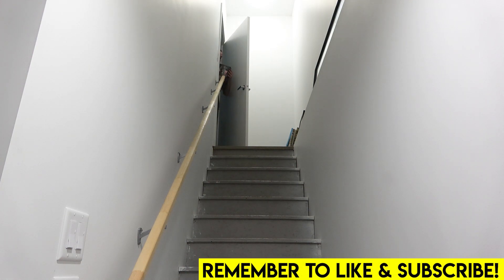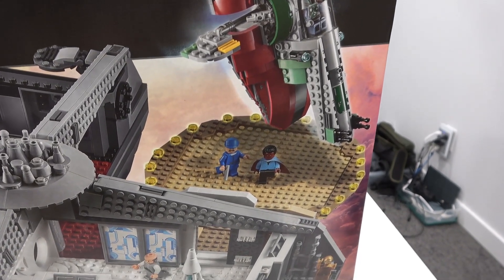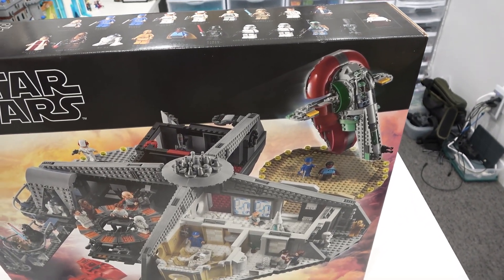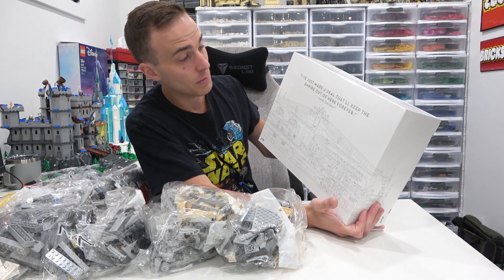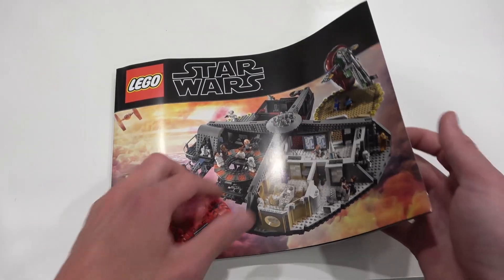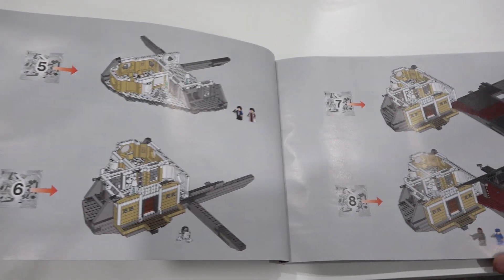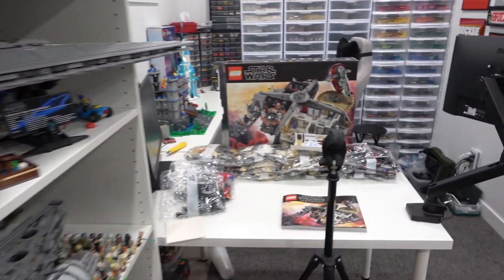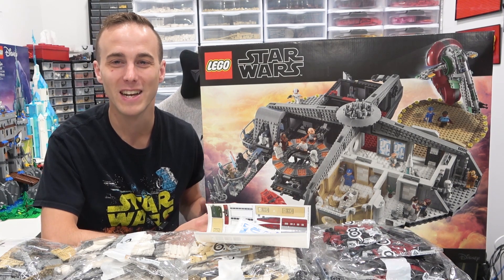LEGO Star Wars Betrayal at Cloud City Unboxing!!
Today we unbox the massive LEGO Star Wars Master Builder Series Betrayal at Cloud City! This set has 2812 pieces, 21 unique Star Wars Minifigures, the Slave I, Twin Pod Cloud Car, Han Solo in carbonite, and much more! It is a great set that allows LEGO builders to recreate some epic scenes from Star Wars the Empire Strikes Back! Check out what is in the box in this unboxing video!